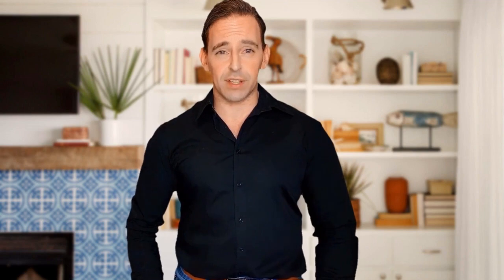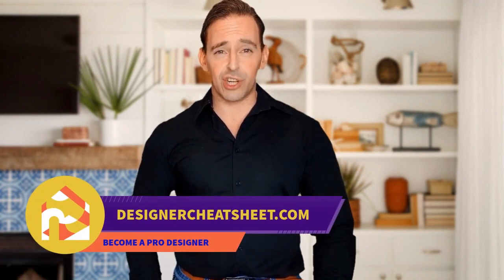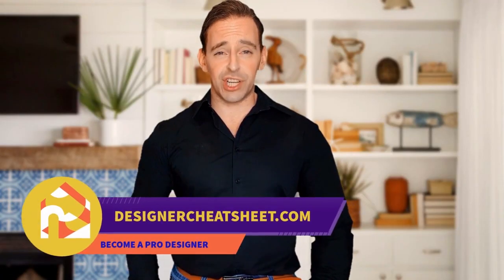75 Eclectic Blue Home Bar Design Ideas You'll Love 🔴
Browse photos of eclectic home bar designs and decor. Discover ideas for renovating eclectic home bars, including inspiration for eclectic basement bar layouts and remodels.

0:00:00 - Intro
0:00:12 - Eclectic Blue Home Bar Design Ideas You'll Love: Inspirations 1 to 25
0:01:37 - Eclectic Blue Home Bar Design Ideas You'll Love: Inspirations 26 to 50
0:03:13 - Eclectic Blue Home Bar Design Ideas You'll Love: Inspirations 51 to 75